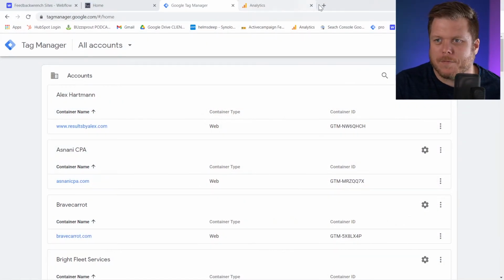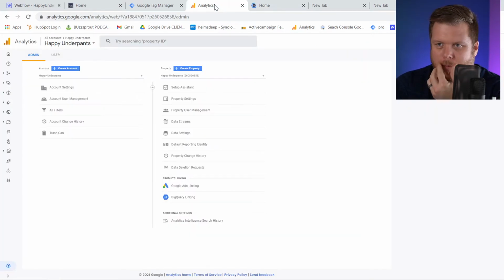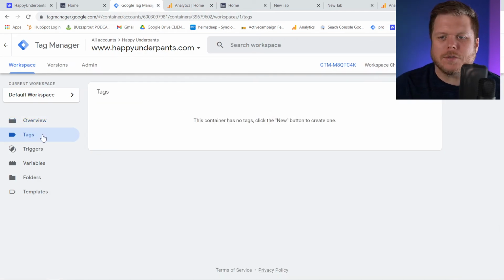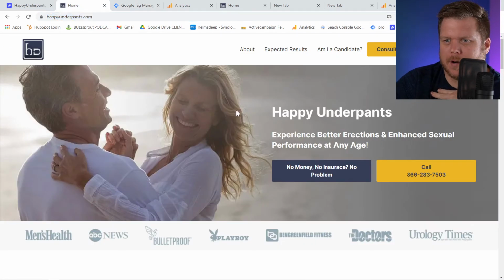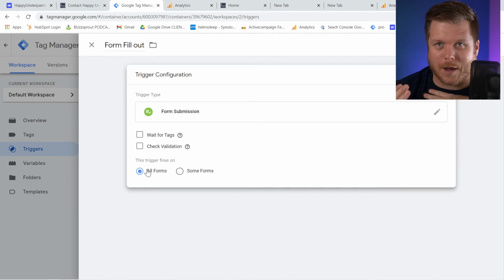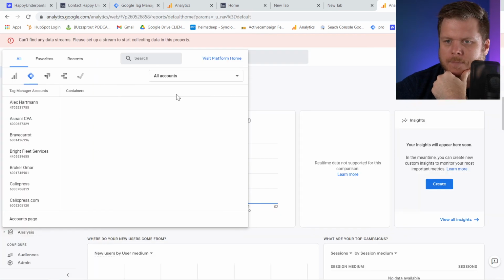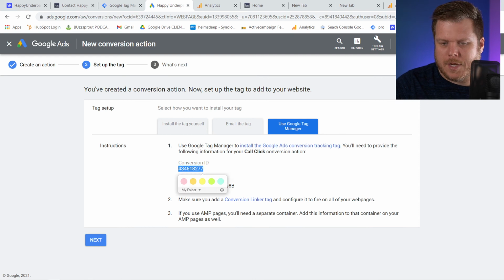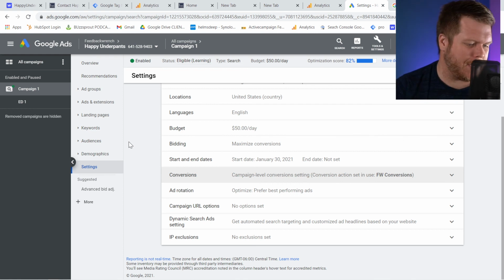2021 - Google Ads Conversions using Google Tag Manager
Here's how to setup conversion tracking for Google Ads using Google Tag Manager in 2021.

Ready to fill your sales funnel with exceptionial websites, SEO and paid ads?

Feedbackwrench
Entrepreneurship Classes